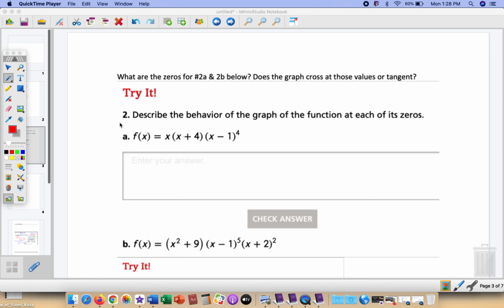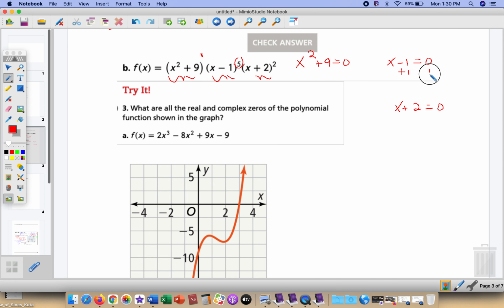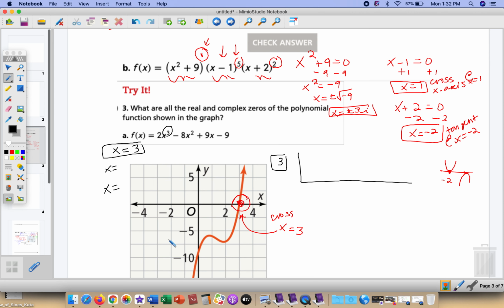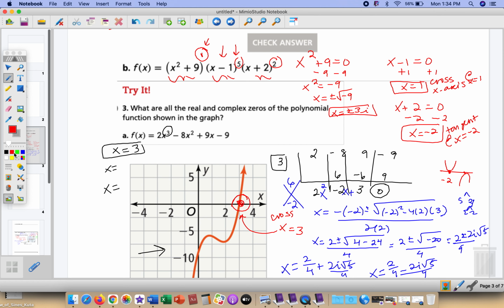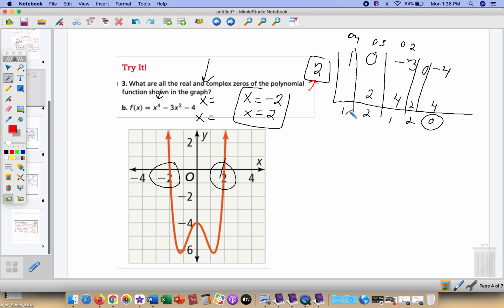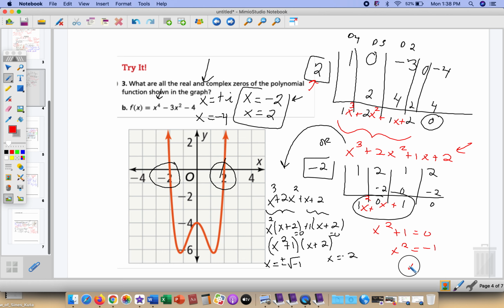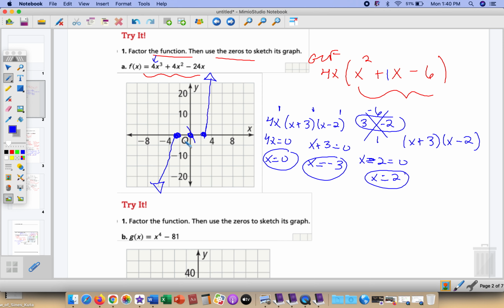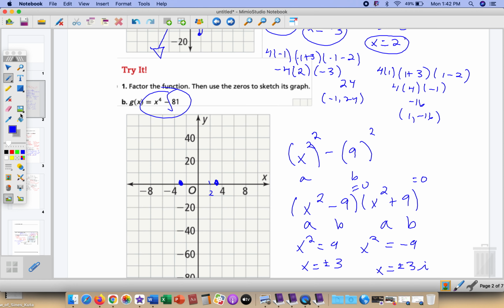3.5 Practice worksheet